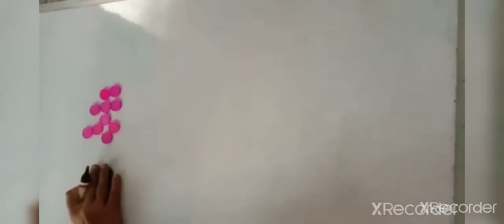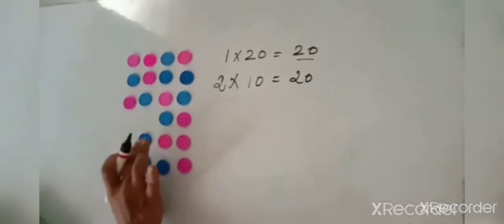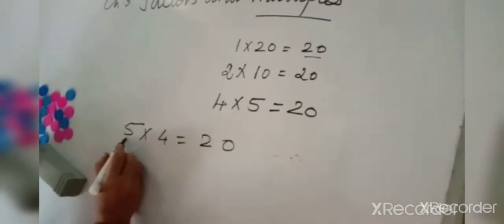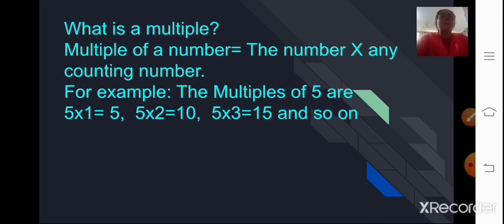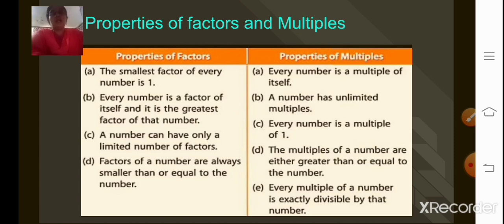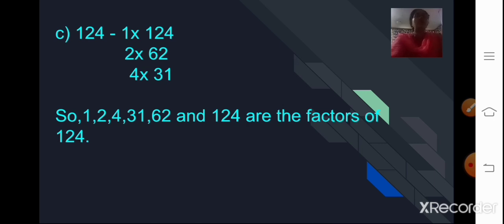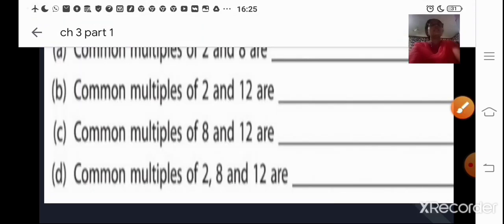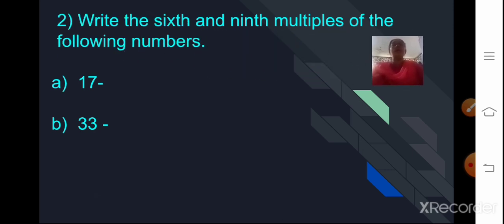class_5_maths_ch_no_3_factorsandmultiples_19_august_2020